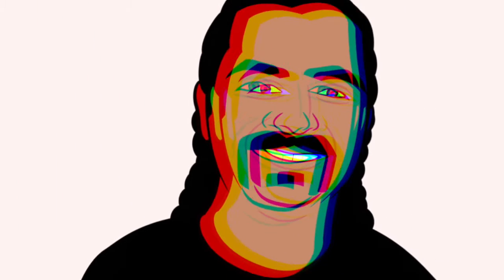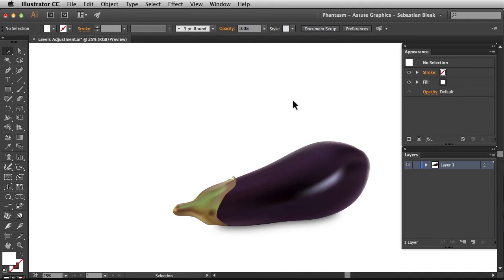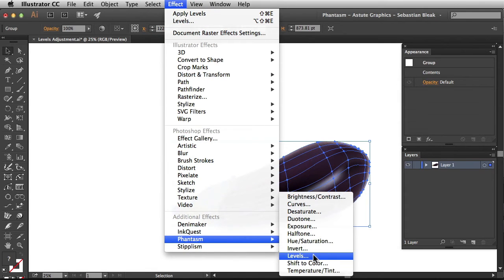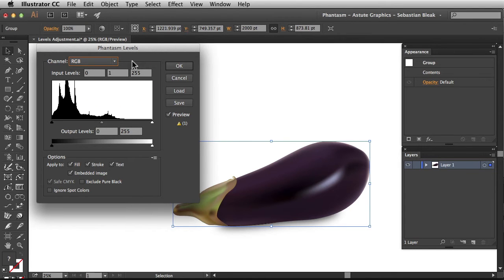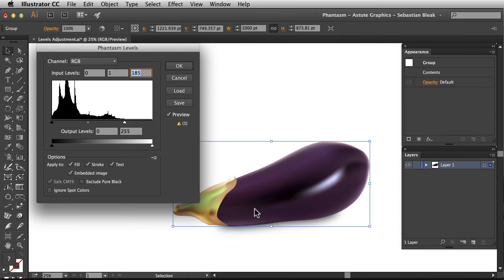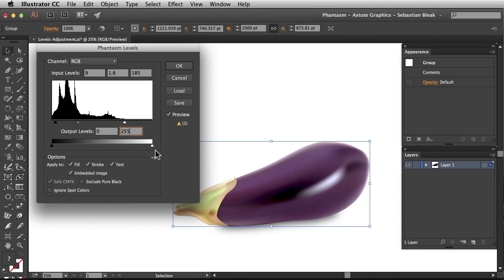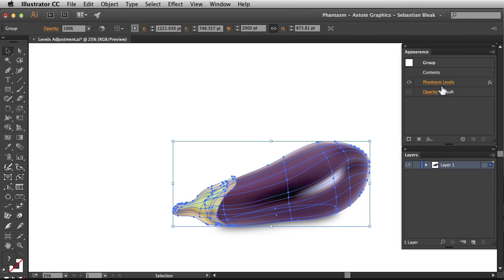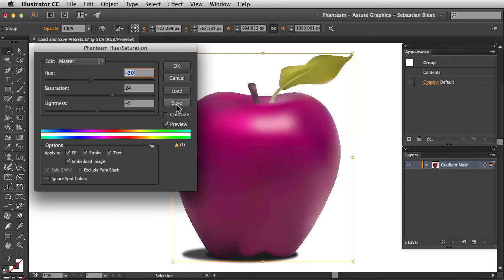ep.16 How to Easily Apply a Levels Filter/Effect in Illustrator | PHANTASM v3